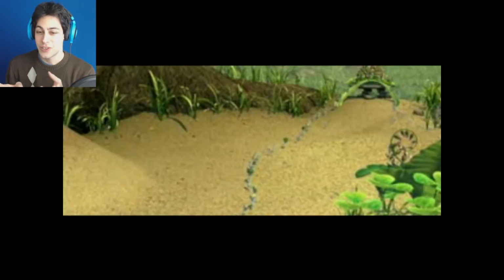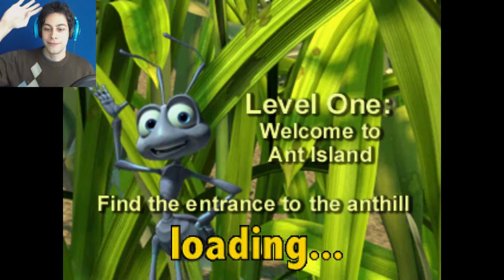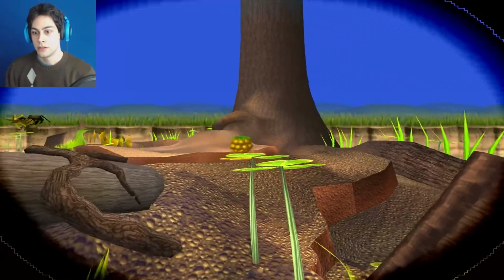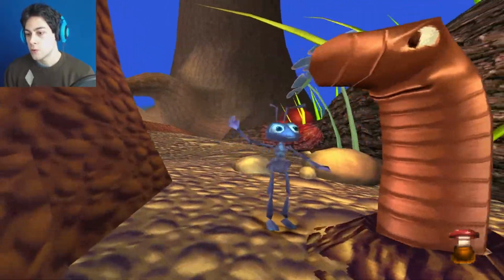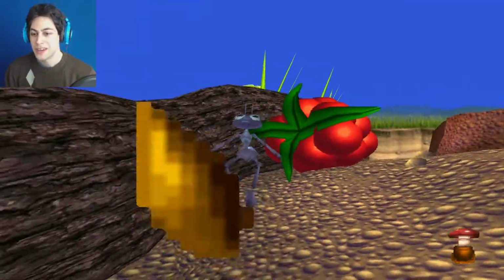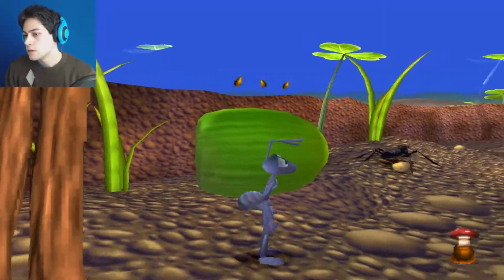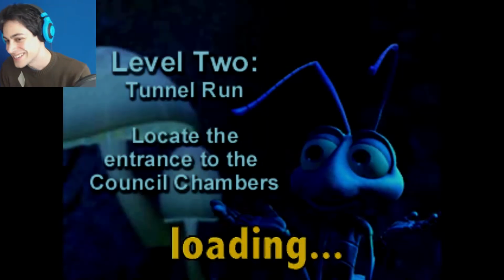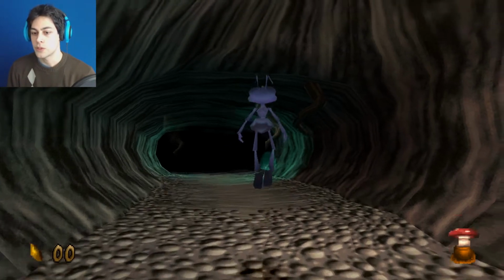ANT ISLAND AND THE TUNNELS! A BUG's LIFE Part #2 Playstation 1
Part 2 of my A Bug's life PS1  playthrough!!
►Love to feature you A Bug's Life/SonScotty theme fan art! PM me! Tag "SonScotty" on deviantart!

In this episode we explore Ant Island and then courageously fight our way through the tunnels as the Grasshoppers violently invade us. vile scourges... Flik goes full hero massacre creating blueberry-grasshopper marmalade every chance he gets... (I don't remember the movie like that rofl) Blueberries rock...?

This was my first PS1 game ever and I still find it enjoyable to this day.

Like & favorite if you enjoy, it helps out my channel a lot! I really appreciate it! Thank you!